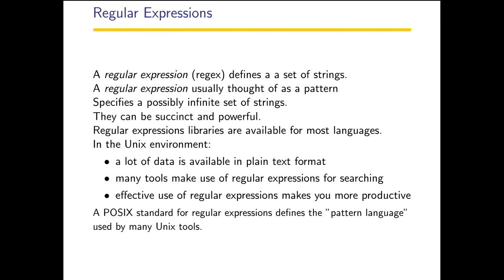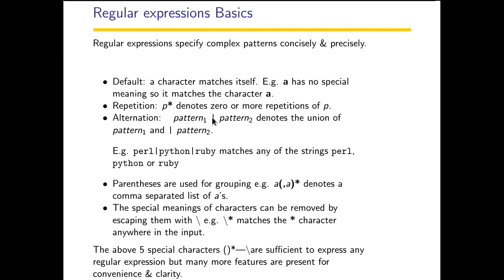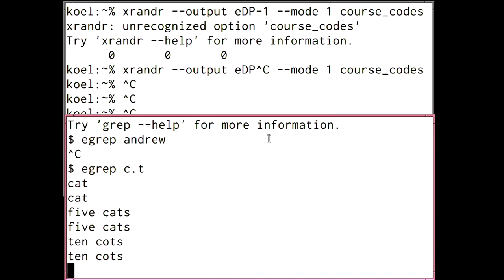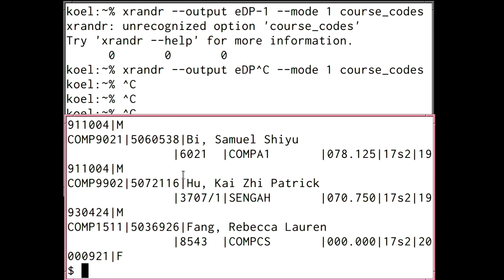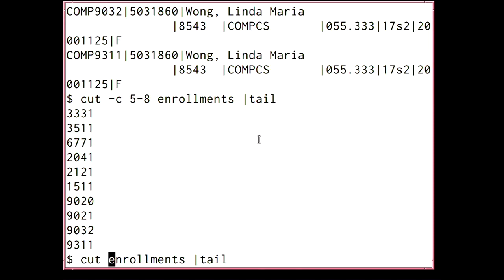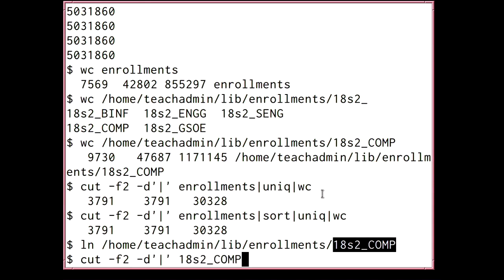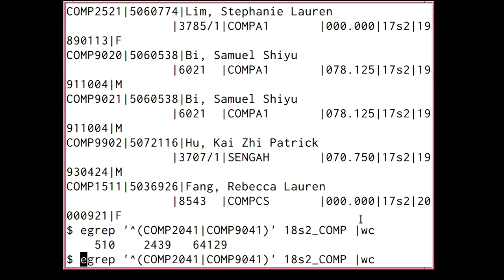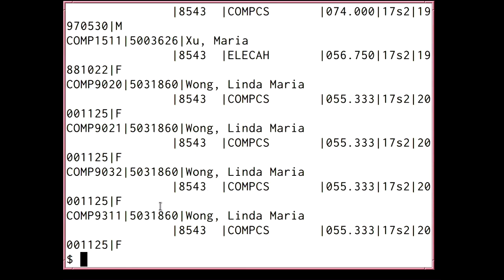week1 2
comp9041